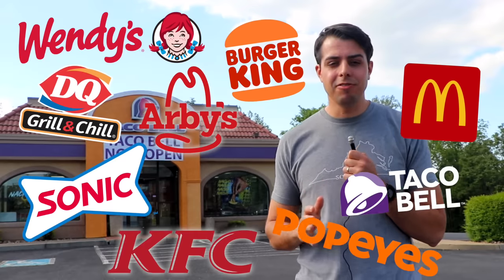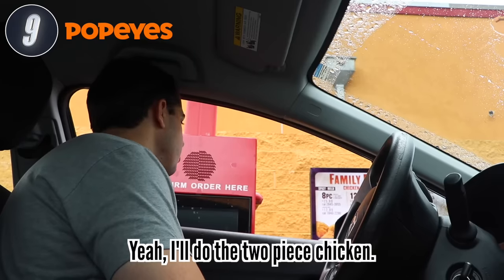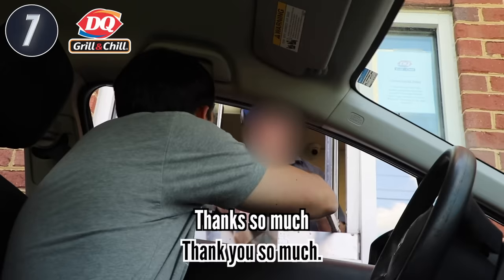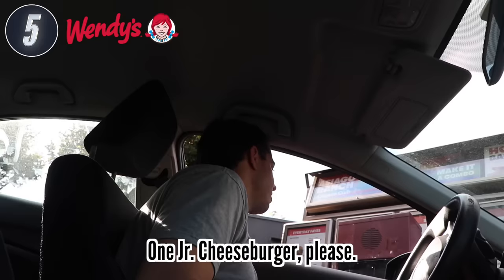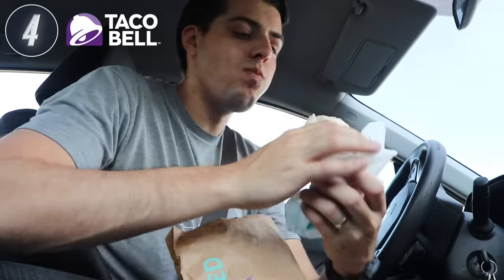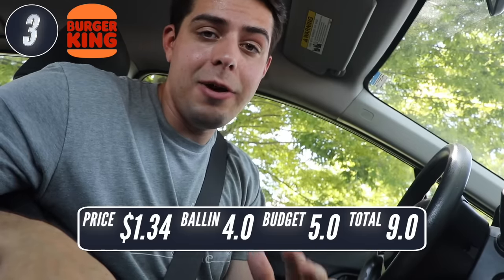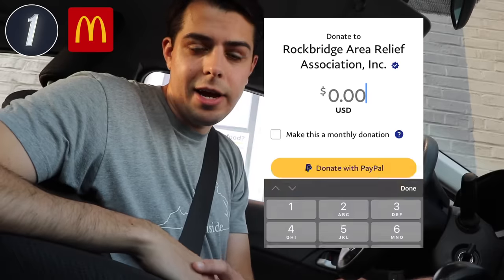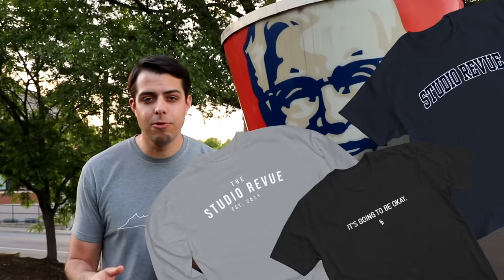I Bought the Cheapest Thing at 10 Fast Food Restaurants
I went to the 10 biggest fast food chains in the world and bought the cheapest food item off each menu. Which restaurant do you think gives you the best bang for your buck??

Head over to Instagram (@thestudiorevue) and comment on the sticker post to claim a free Studio Revue sticker (while supplies last)!

Shop online for limited-run Studio Revue merchandise! This merch drop will close at midnight on May 30, 2022.

📺 THE STUDIO REVUE is a YouTube variety show that aims to make life a little bit lighter. Episodes come out twice a week!

🛒 SHOP MY GEAR:
Primary Camera: Canon EOS 80D / 90D
Primary Camera Lens: Canon 50mm
Secondary Camera: Canon Powershot Mark III G7X
Drone: DJI Mavic Mini
Desk Microphone: Blue Yeti USB
Wireless/Lavalier Microphone
Handheld Microphone Adapter
Studio Lights
Colored Lightbulbs
Memory Cards
External Hard Drive

00:00 Intro
00:29 - 10. Arby's
01:26 - 9. Popeyes
02:13 - 8. Sonic
03:04 - 7. Dairy Queen
04:03 - 6. Hardee's
04:58 - 5. Wendy's
06:03 - 4. Taco Bell
07:24 - 3. Burger King
08:50 - 2. KFC
09:41 - 1. McDonald's
11:09 - Tiebreaker
11:48 - Giveaway

🎵 MUSIC
"Foyf (Instrumental)" by NEFFEX
"Believe (Instrumental)" by NEFFEX

🍔 A NOTE ON FOOD
Many of my videos feature large quantities of fast food for the purpose of entertainment. If you struggle with disordered eating, you can check out the following resources:

🌅 IT'S GOING TO BE OKAY.
Crisis Text Line (US): Text "hello" to 741-741
(You can also message them on Facebook
National Suicide Prevention Lifeline (US): 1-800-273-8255
(Free, confidential, and available 24/7)
Nacional de Prevención del Suicidio (EEUU): 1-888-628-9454
(Gratuito, confidencial, y disponible 24/7)

More suicide prevention resources, including options for the deaf and hard of hearing